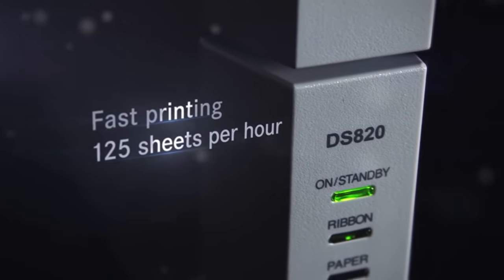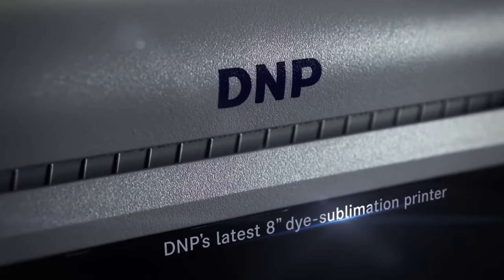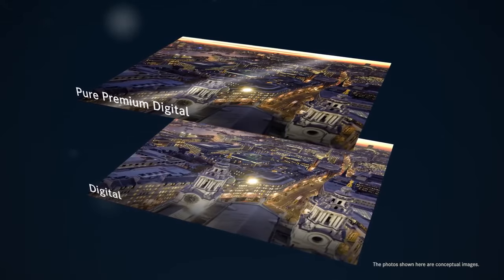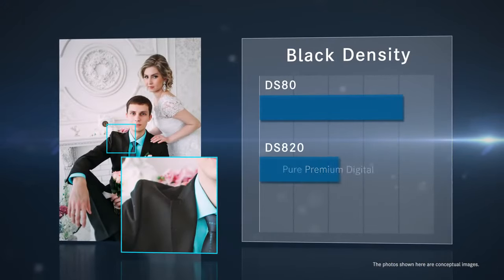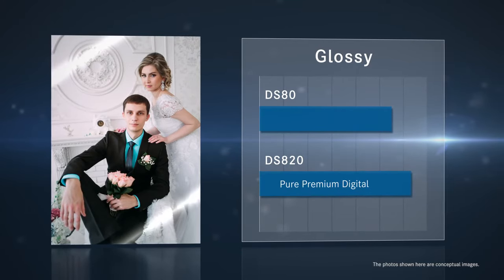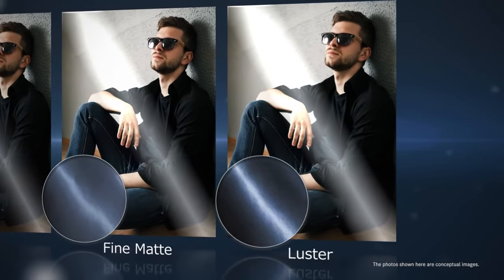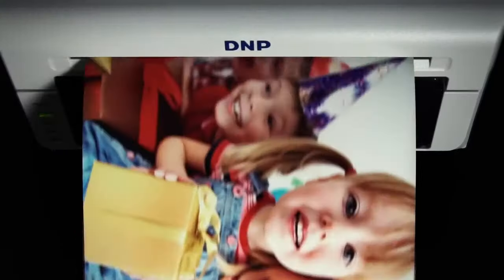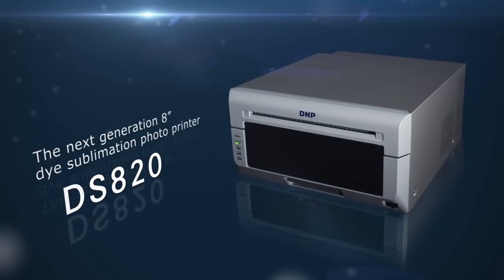DNP DS820 8" Compact Professional Digital Photo Printer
Our latest 8-inch dye-sublimation photo printer utilizing the latest dye-sublimation printing technology, the DS820 features:

Latest generation thermal heads
Higher optical density
Improved heat dissipation for higher throughput
Additional print sizes – including panorama
Standby mode for decreased energy consumption

The DS820 is capable of handling multiple print sizes from 4x8” to dramatic 8x32” panoramic prints perfect for sweeping landscapes to memorable family reunions. Other improvements include driver enhancements of:

-Printer status
-Printable size indication
-Auto switching of ICC profile based on media type

Equipped with improved heat dissipation for higher throughput and standby mode for decreased energy consumption.